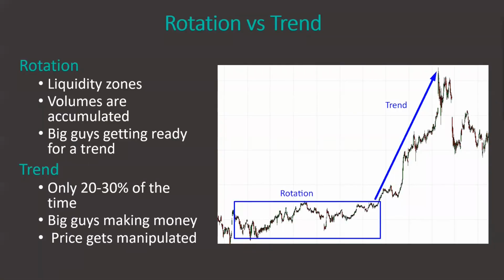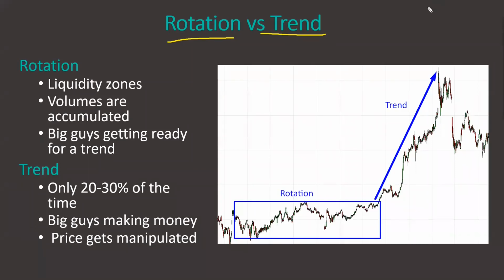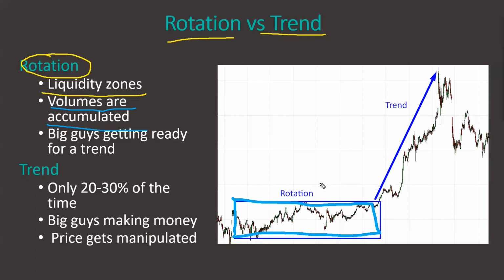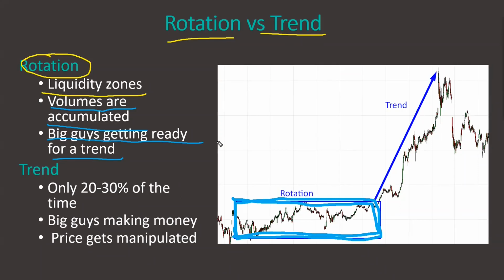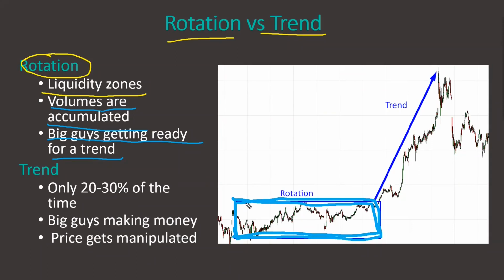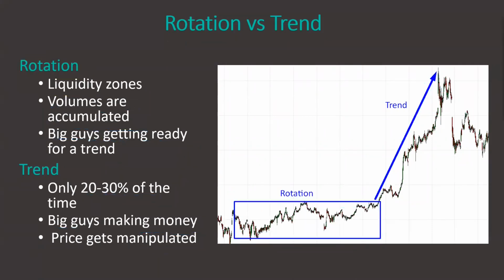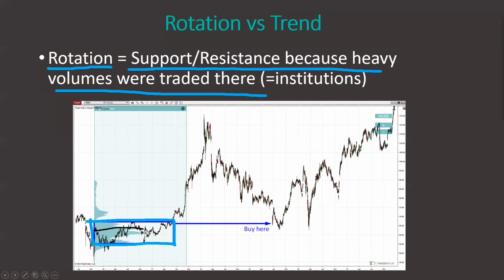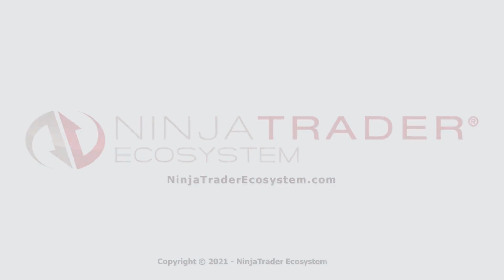Rotation & Trend - Trader Dale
Probably the most important thing about trading price action and reading clean charts is to be able to distinguish a rotation and a trend. Trader Dale explains the interactions between these elements and how volume profile can help you navigate them.

This is a video highlight from the NinjaTrader Ecosystem event, Price Action: Setup and Tips. Want to learn more? Make sure to watch Trader Dale’s full webinar